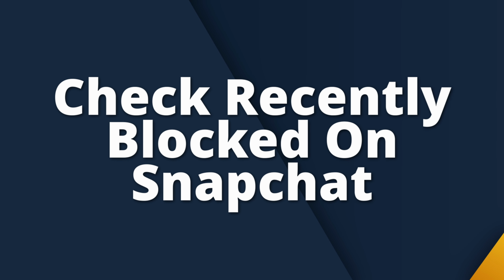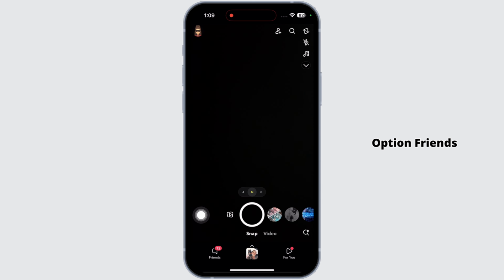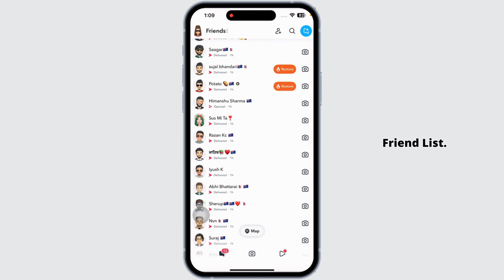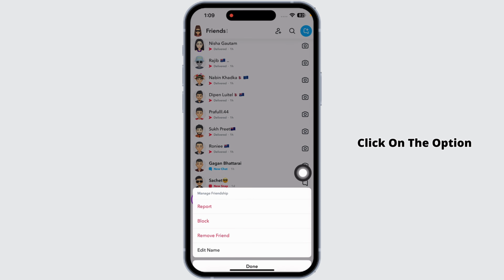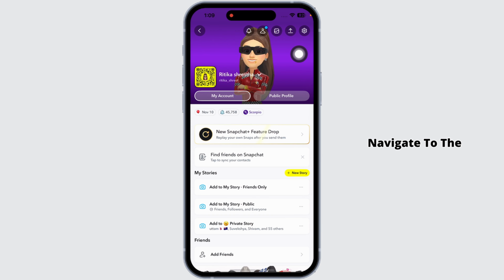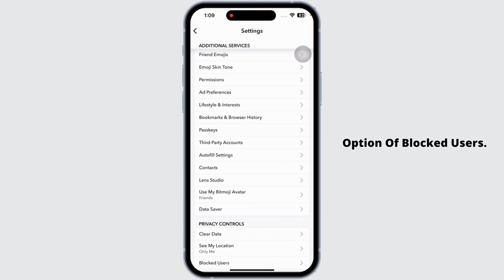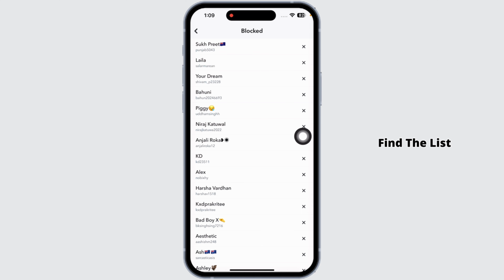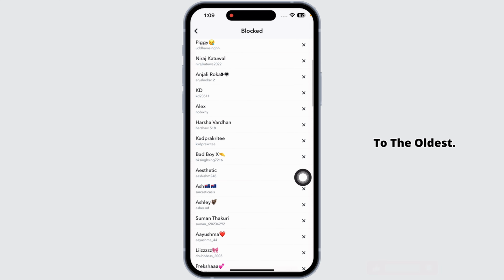How To Check Recently Blocked On Snapchat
Want to see who you’ve recently blocked on Snapchat? Learn how to check your recently blocked users with this quick and simple guide for 2025! This tutorial will help you navigate Snapchat’s settings to view and manage your blocked list effectively.

What You'll Learn in This Video:

How to access your Blocked List on Snapchat.
Steps to check who you’ve recently blocked.
How to unblock users if needed.
Tips for managing and maintaining your Snapchat privacy settings.

Keeping track of your blocked users helps you manage your interactions and privacy on Snapchat. This guide ensures you can view and manage your blocked list with ease.

Chapters:
0:00 - Introduction
0:10 - How To Check Recently Blocked On Snapchat